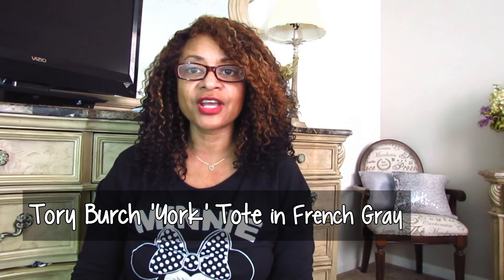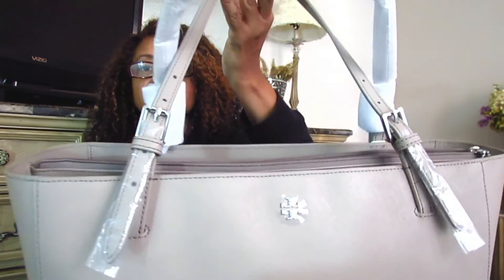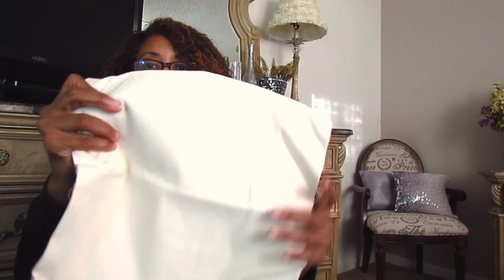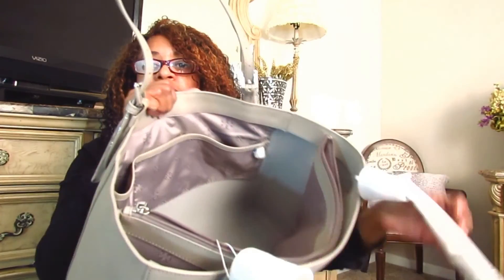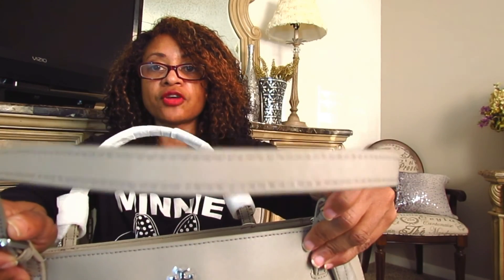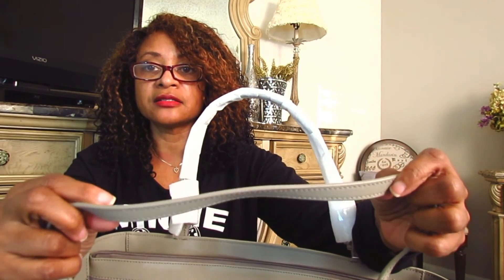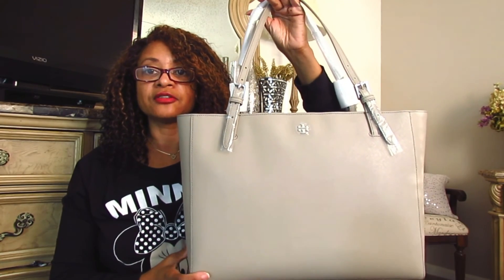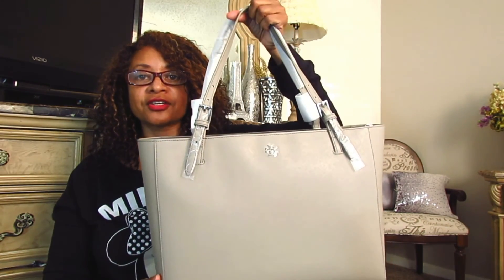Tory Burch York Tote in French Gray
Showing details of Tory Burch York Tote in French Gray as a new purchase upon arrival from website.

Small random collective haul of things I purchased over the last two weeks.